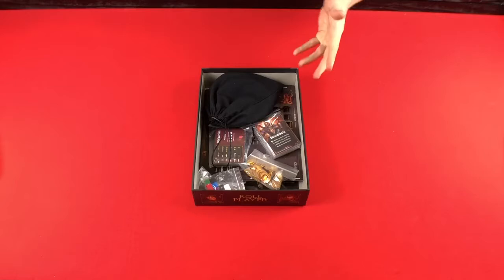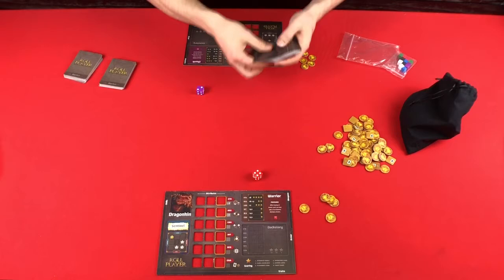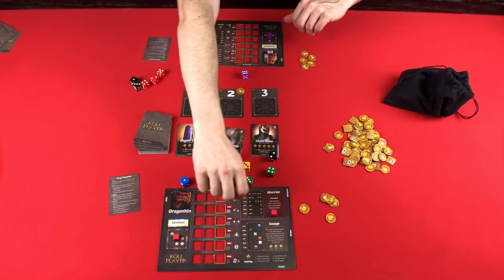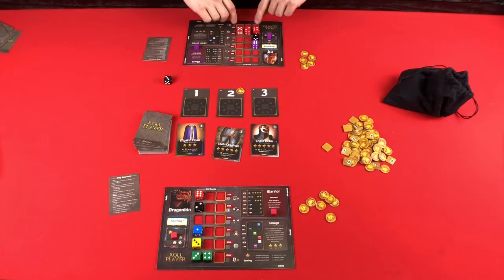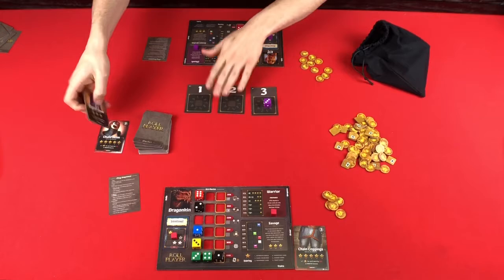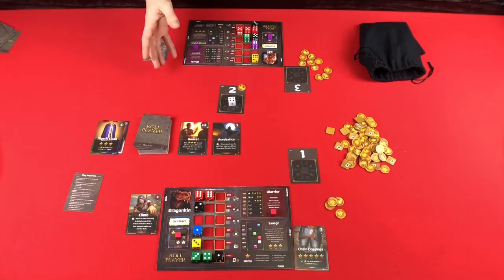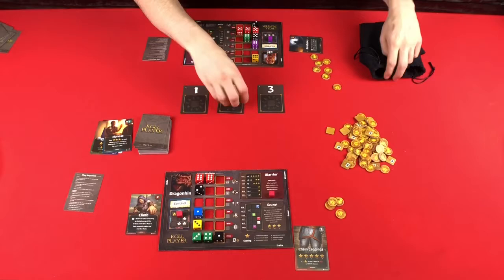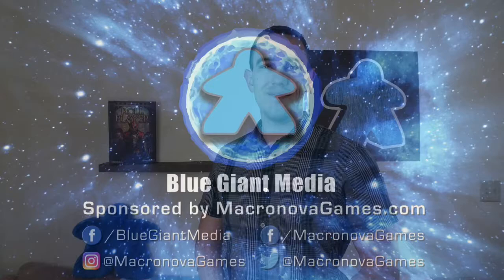Ready, Set, PLAY - Roll Player Setup and Gameplay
Come along for a step by step, real time set up of Keith Matejka’s Roll Player published by Thunderworks Games.  Once set up, we will learn the rules as we go through a few rounds of play.

You can purchase Roll Player and many other great games